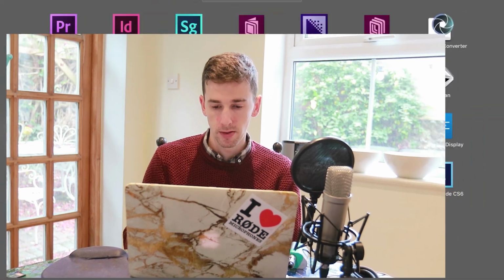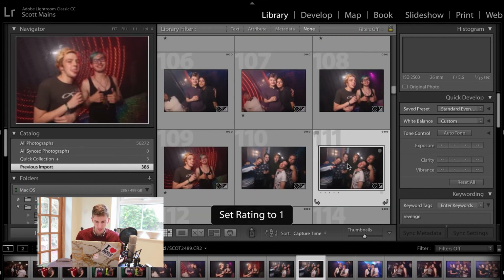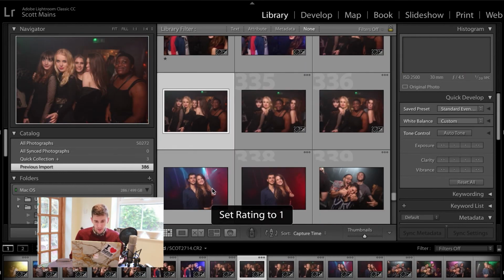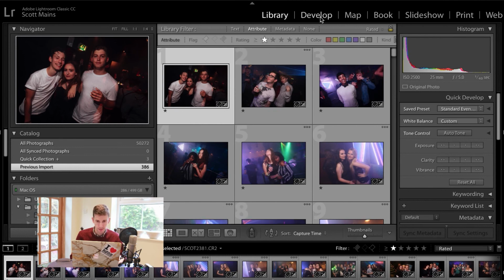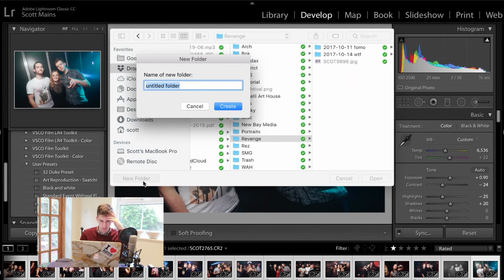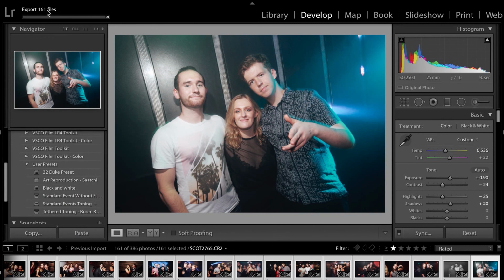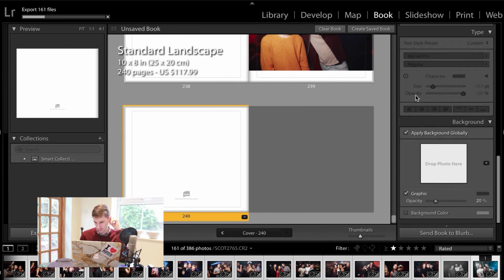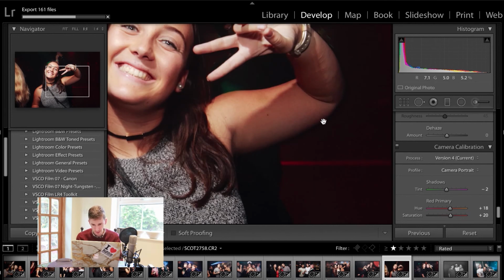Adobe Lightroom CC Classic quick look & review - moving from CC to CC Classic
Adobe announced CC Classic and released to the public in mid October. This is a first look at people familiar with Adobe Lightroom and the CC suite. A quick over view with a simple edit from an event shot the previous evening.

Thoughts and feelings on the user interface and how it handles files.
In-depth review of more advanced features to come later in October.